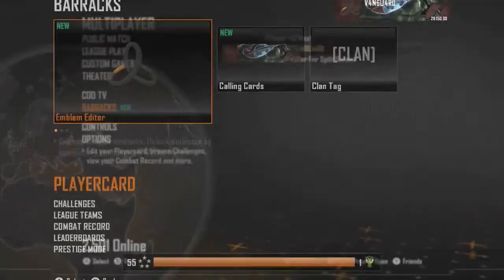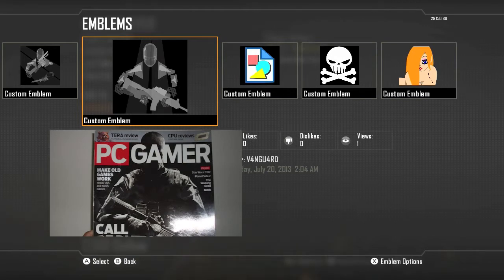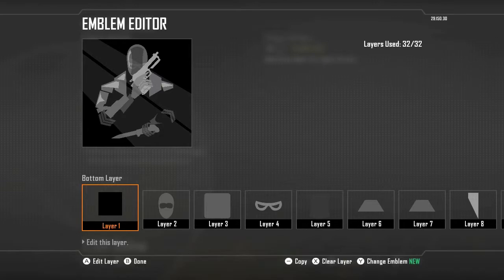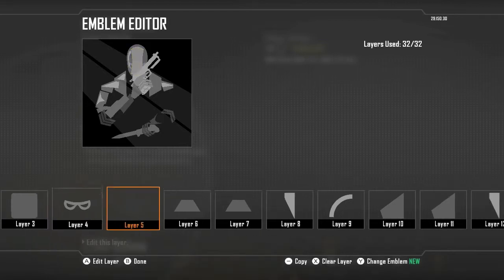Draw Funny Emblems in Call of Duty Emblem Art Editor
Orangeapples Youtube Channel:
WiiU Gamer ID: Orange_Apples787
WiiU Gamer ID: NecroMagnus
My IDs are the same as my channel name